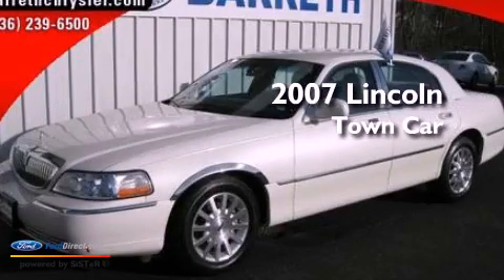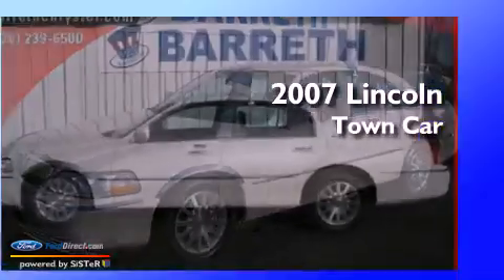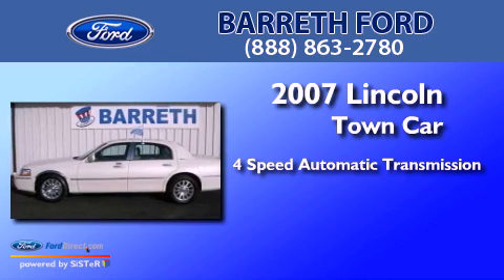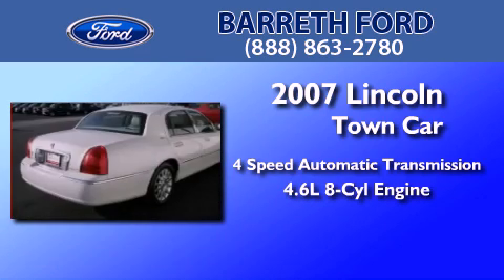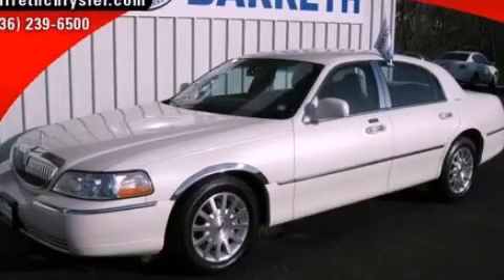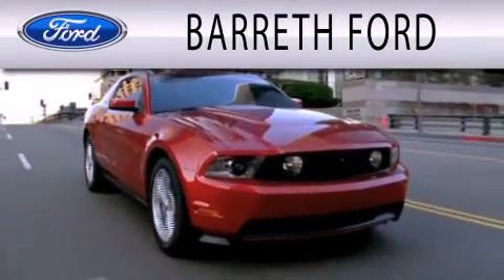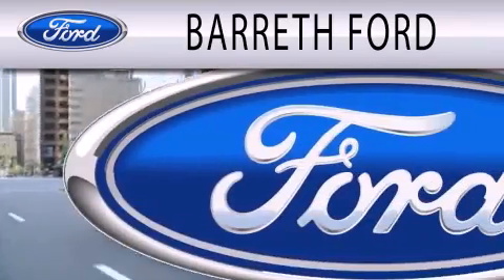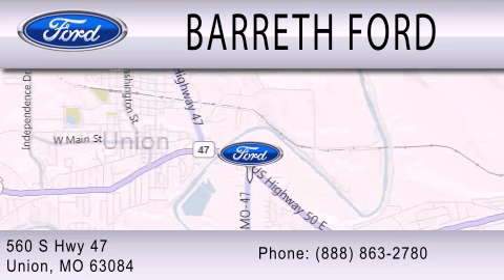2007 Lincoln Town Car Union MO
Year : 2007
 Make : Lincoln
 Model : Town Car
 Engine : 4.6L V8 16V MPFI SOHC
 Trans . : 4-SPEED AUTOMATIC
 Exterior : WHITE CHOCOLATE TRI-COAT
 Miles : 89,357
 Interior : MEDIUM LIGHT STONE
 Stock : P4095A